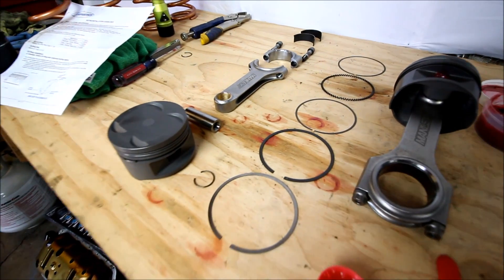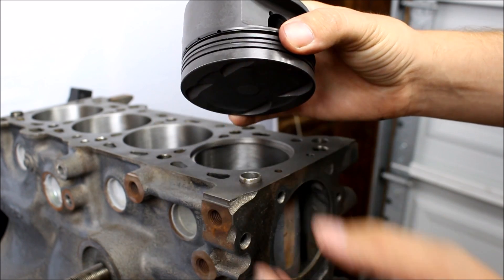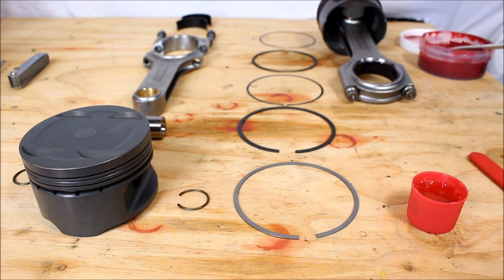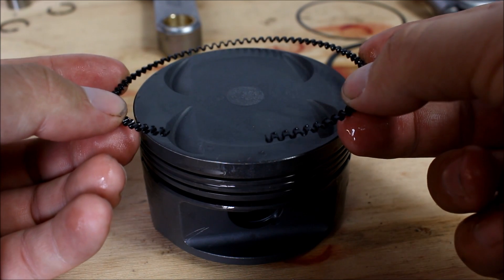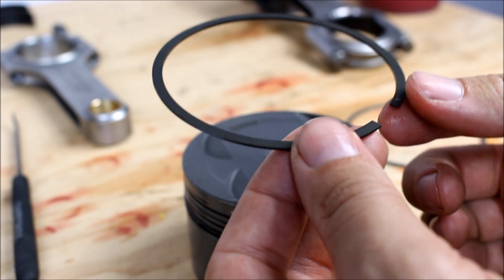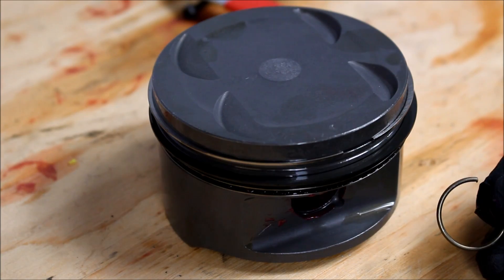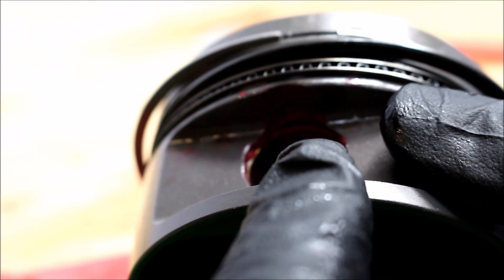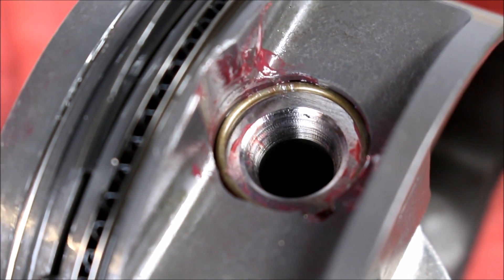PUT A RING ON IT: Assembling Pistons & Rods For the VVT Engine (Rebirth Ep10)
Southern Hooning is a sick channel that one of my followers led me to, same type of stuff I'm doing but with SR20's and KA24's!!